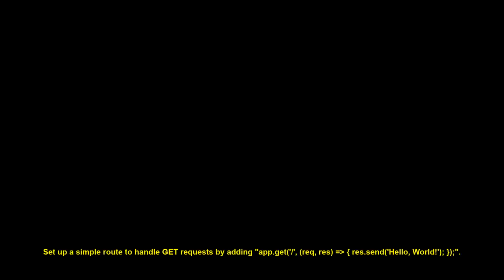How to Start Developing Web Apps with Node.js - Quick Tutorial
Welcome to our quick tutorial on how to start developing web apps with Node.js! In this video, we'll guide you through the essentials of Node.js, covering installation, setting up your development environment, and building your first web application. Whether you’re a beginner or looking to sharpen your skills, this step-by-step guide will help you understand the core concepts and best practices for web application development using Node.js. Don’t forget to like, subscribe, and hit the bell icon for more programming tutorials!